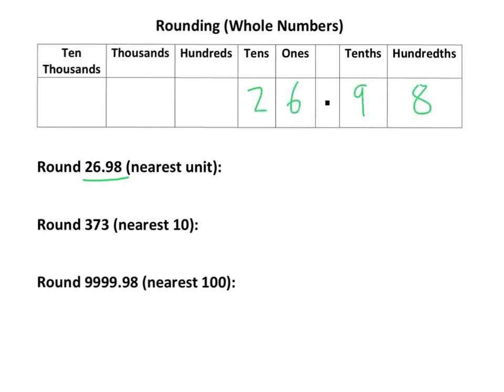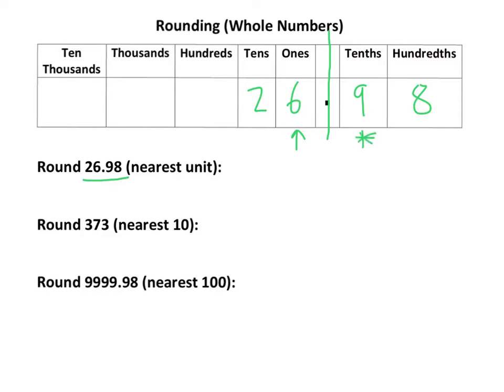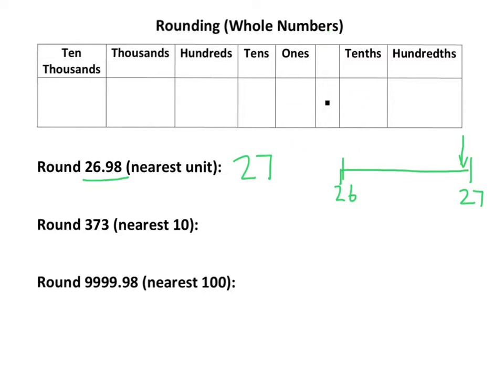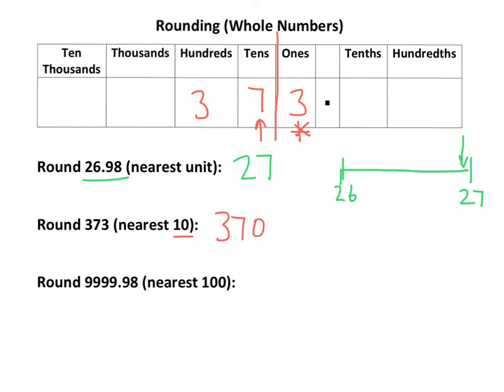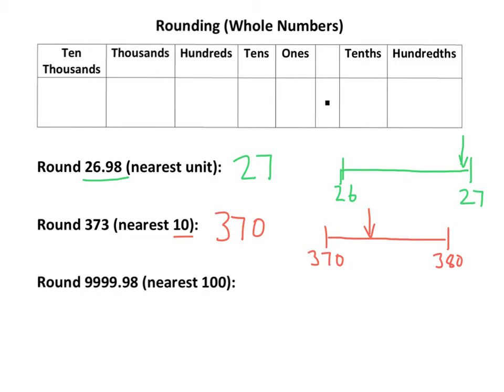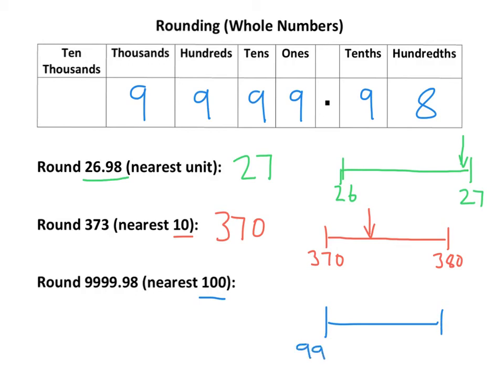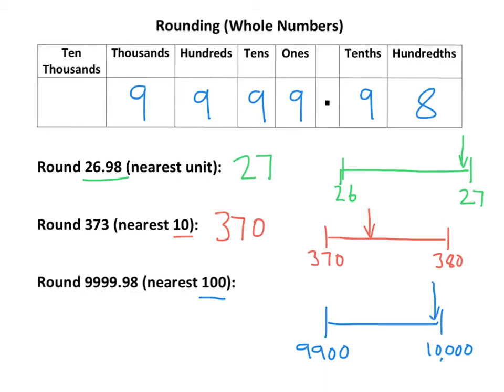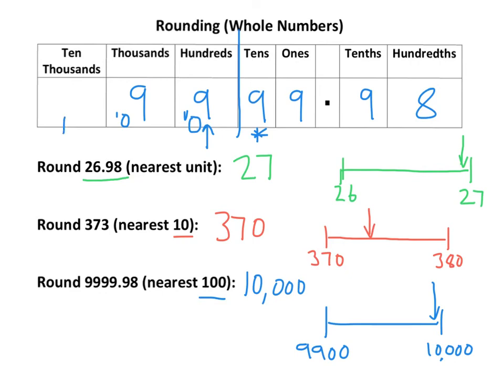Rounding (Whole Numbers) - Tutorial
This short tutorial uses both place value and a number line to show how to round numbers.